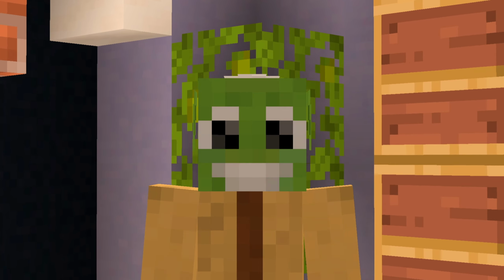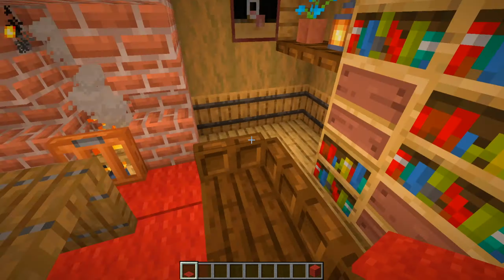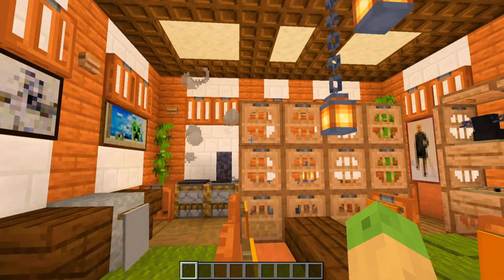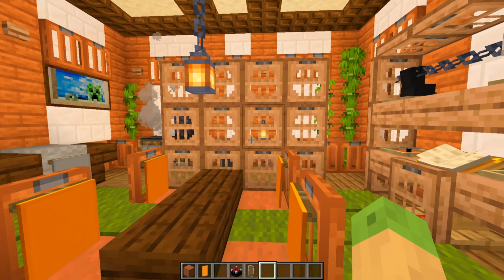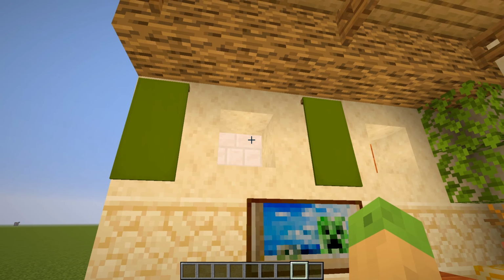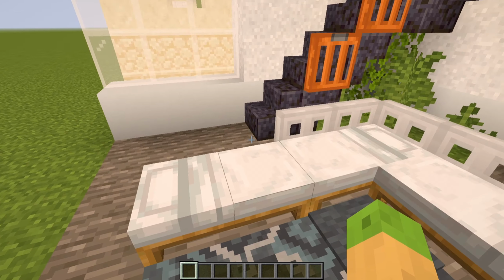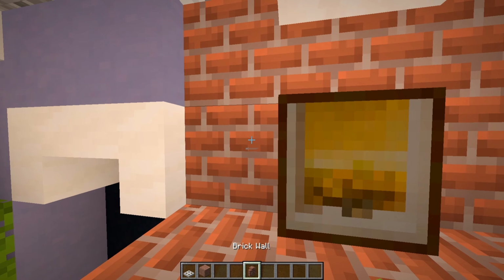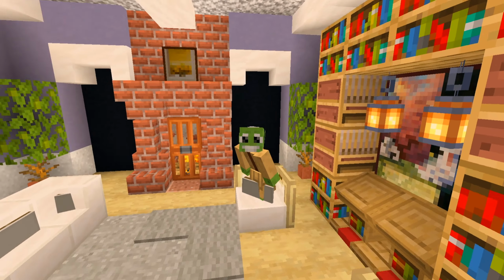5 MINECRAFT LIVING ROOM DESIGN BUILD HACKS (Minecraft Interior Ideas Tips & Tricks)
How to Build 5 Minecraft Living Room Designs! Minecraft House Interior Ideas!

In this video I'll be showing you guys FIVE different Minecraft living room interior designs along with some various build hacks used in each one! We have a medieval interior, Japanese interior, desert interior, modern interior, and a suburban interior!
Timestamps:
0:00 - Intro
0:26 - Medieval Interior
2:29 - Japanese Interior
5:24 - Desert Interior
7:22 - Modern Interior
9:04 - Suburban Interior
11:09 - Outro

I just started a brand new Minecraft building let's play, so if you want to become a fan, give episode 1 a watch and join the club!
My links!